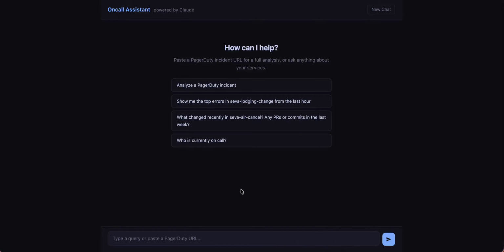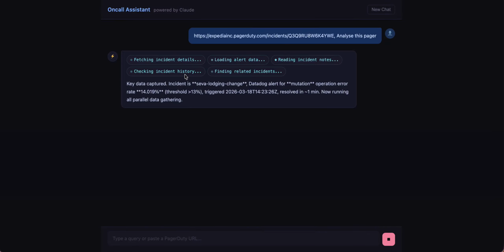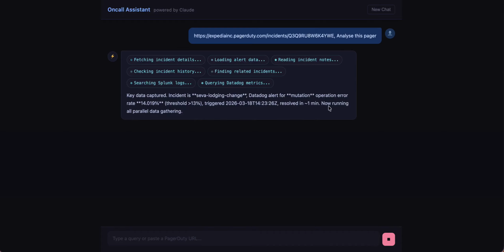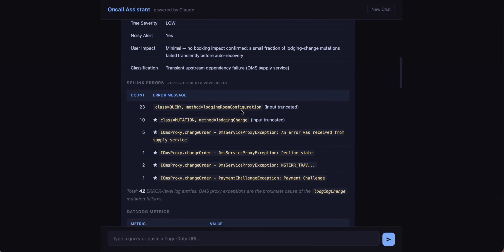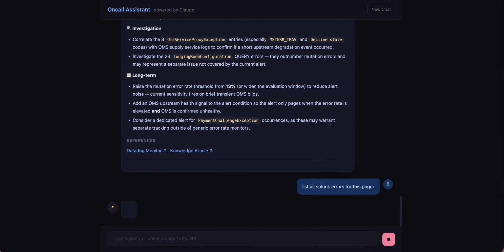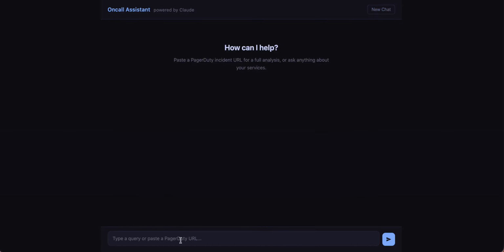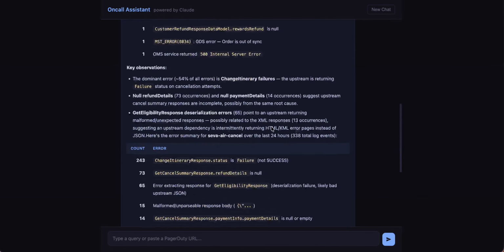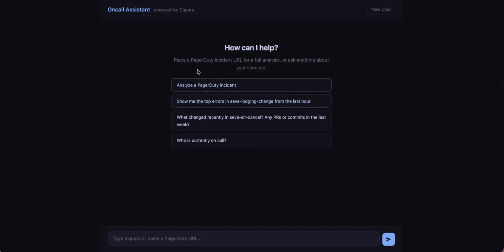On Call Assistant using Claude code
Built an AI-powered SRE incident analysis agent using Claude Code CLI that auto-investigates PagerDuty alerts by orchestrating queries across Splunk, Datadog in a single workflow.

Reduced incident RCA time from 30+ minutes to under 5 minutes by automating cross-validation of metric alerts against live Splunk error logs.

Integrated PagerDuty via MCP, splunk and DataDog via an internal tool called Tarmac, which uses token based Rest API